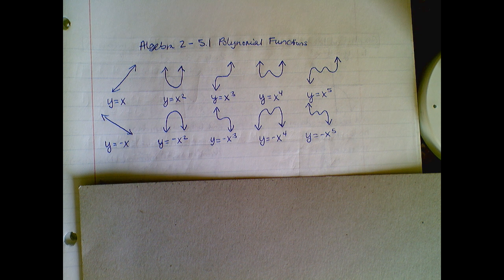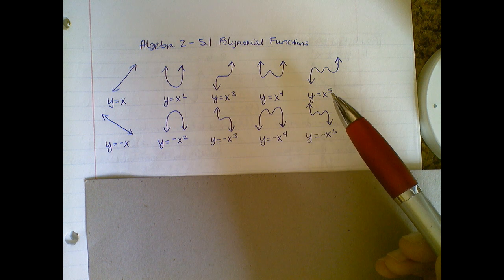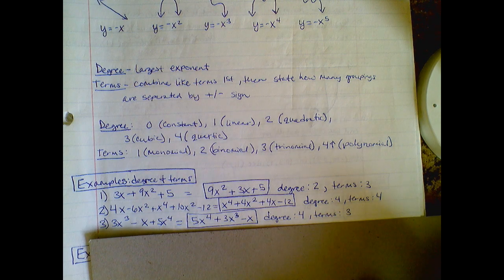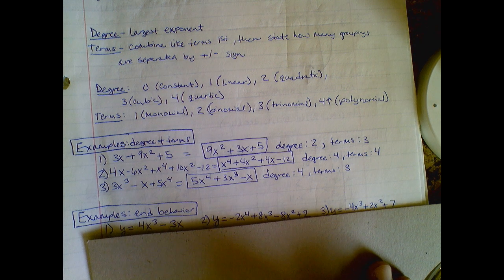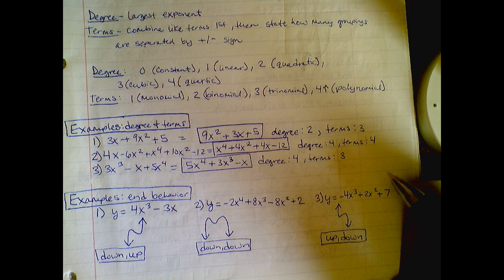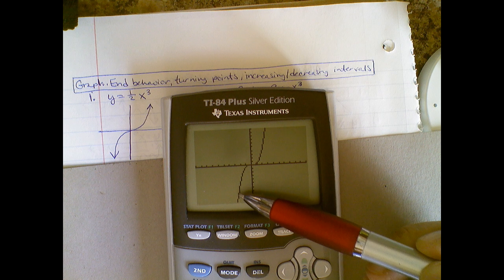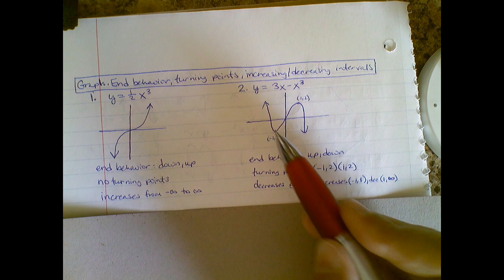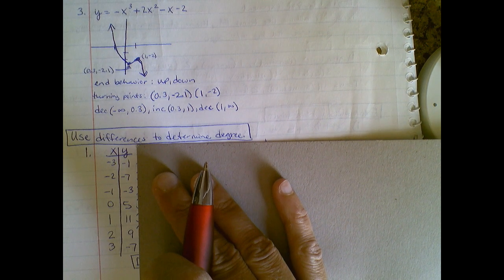Alg 2 - 5.1